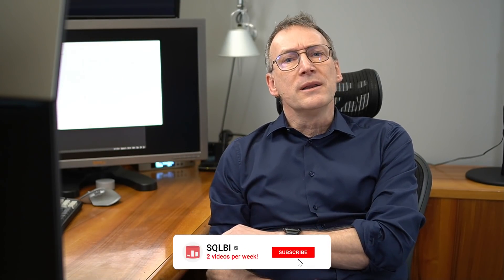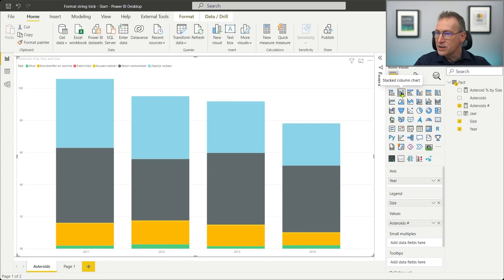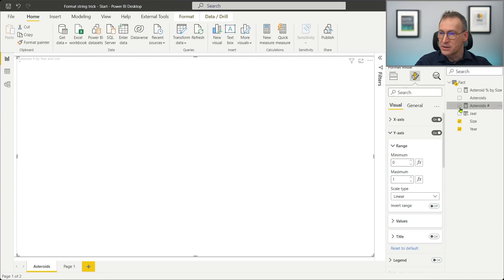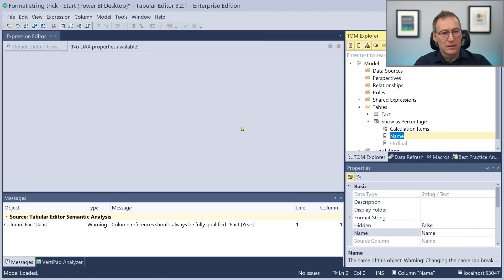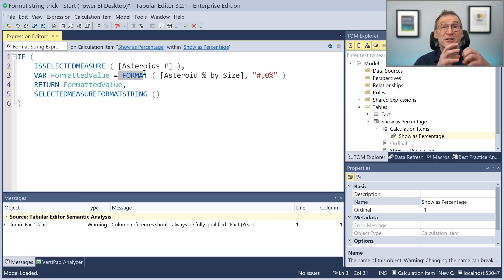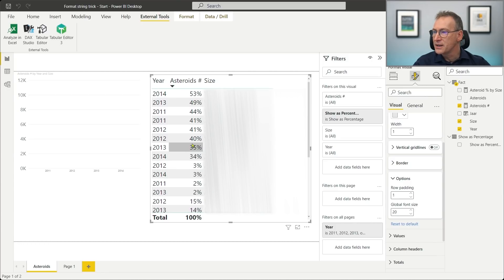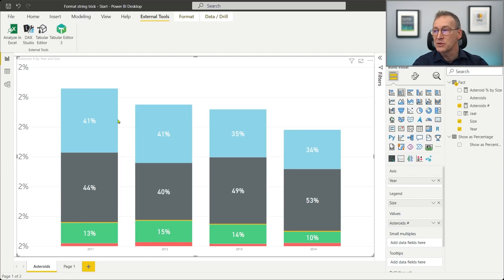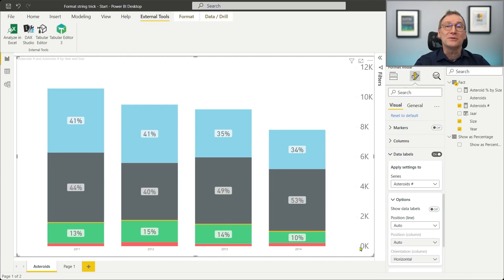Displaying measures as percentages in Power BI charts - Unplugged #43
How can you display the measure as a percentage in a chart where the Y-axis shows the value? With the smart techniques shown in this unplugged video!